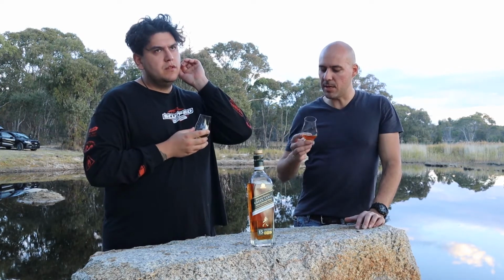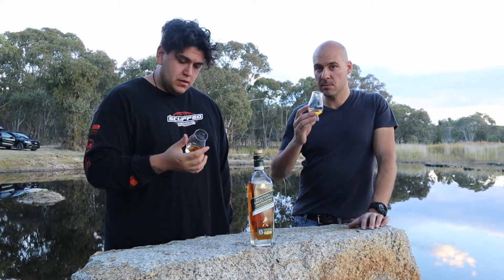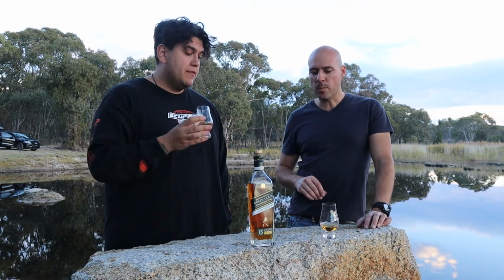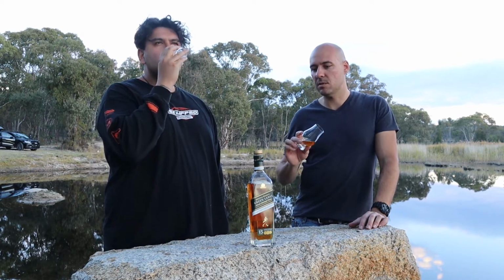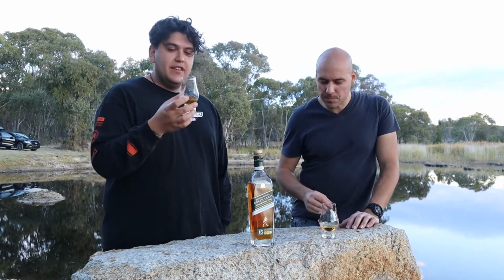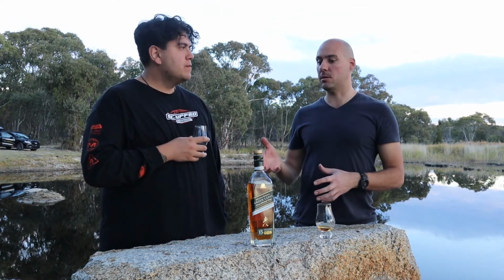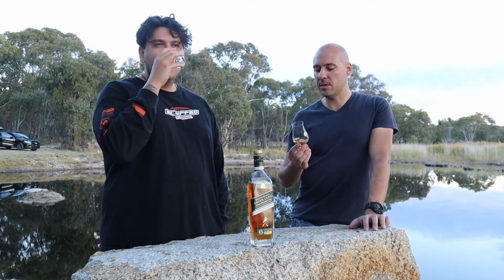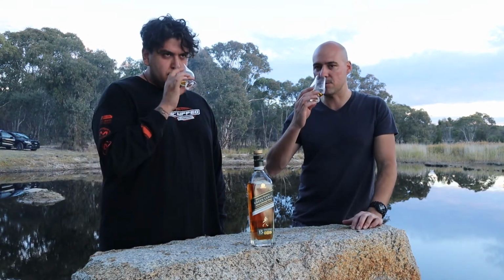EP18.3 Is Johnnie Walker Green the Best JW?? Review By the Lake, Stanthorpe Camping QLD Foxbar Falls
Episode 18.3, Single Malt Jack reviews the Johnnie Walker Green label. Arguably the best Value for Money Johnnie Walker bottle in the range. Review the the lake in Stanthorpe QLD at Foxbar Falls Campground